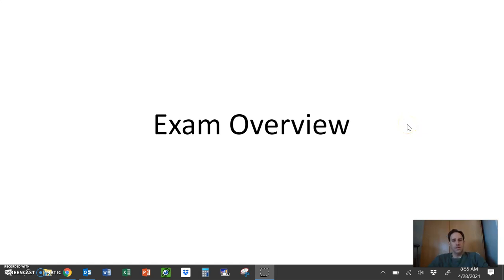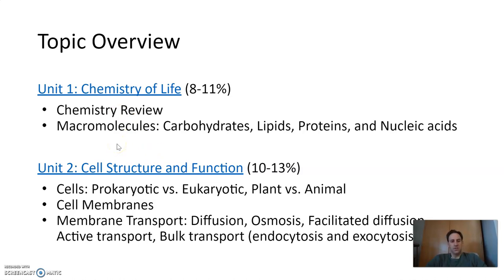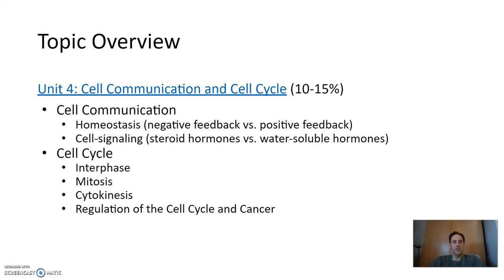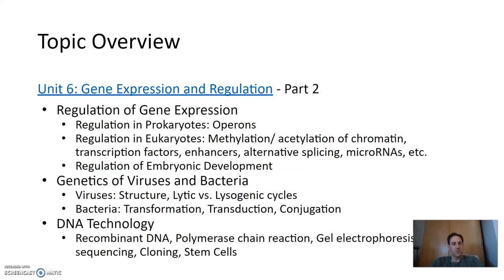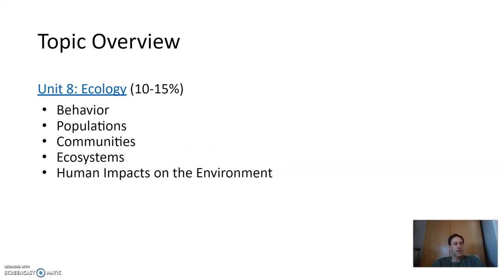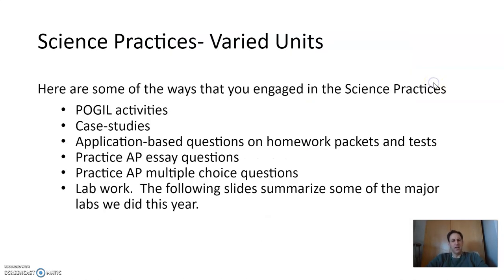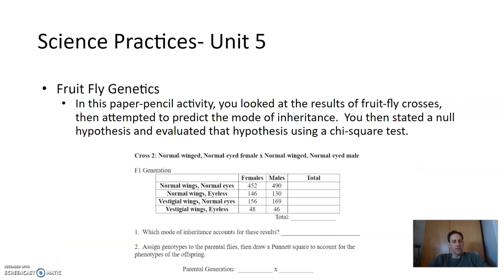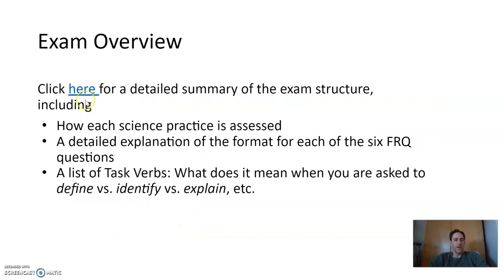AP Exam Overview